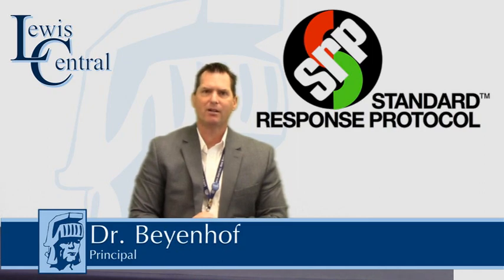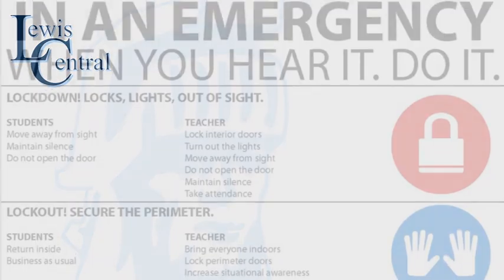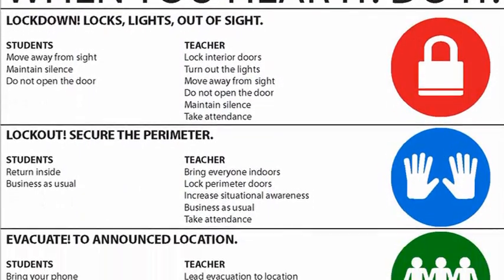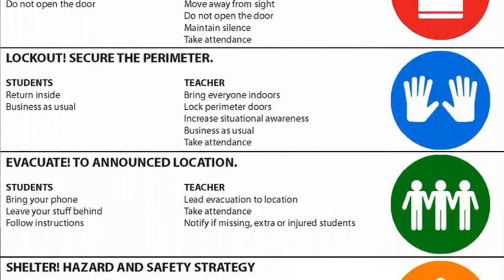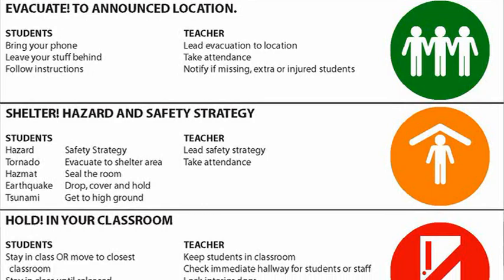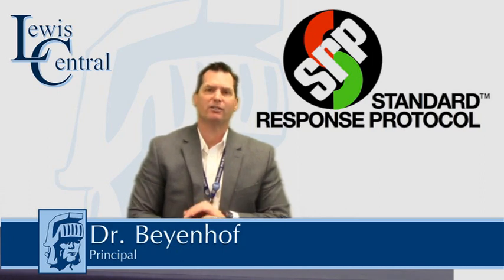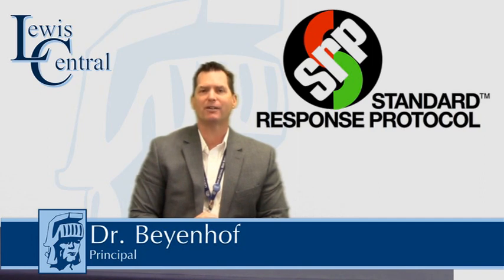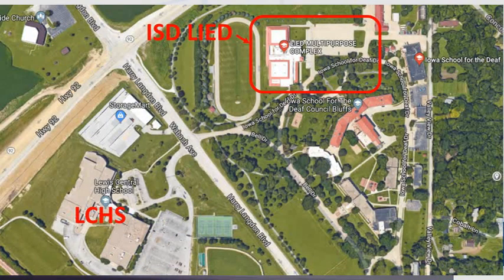LCHS Safety Protocol Video